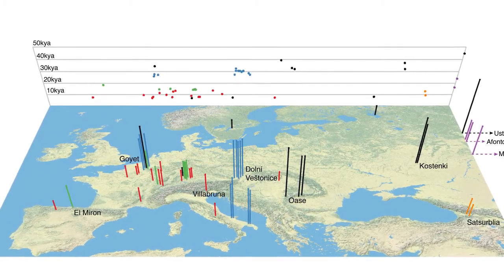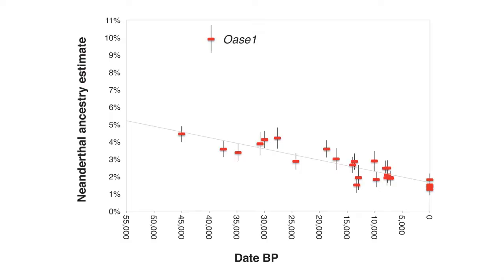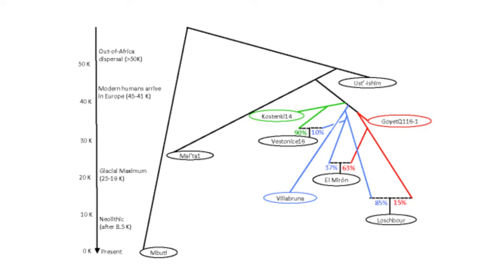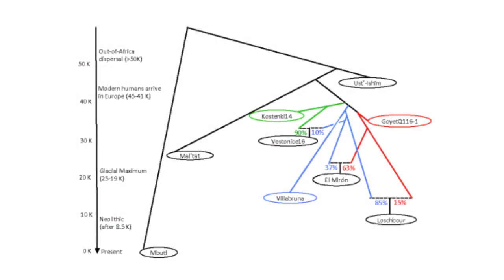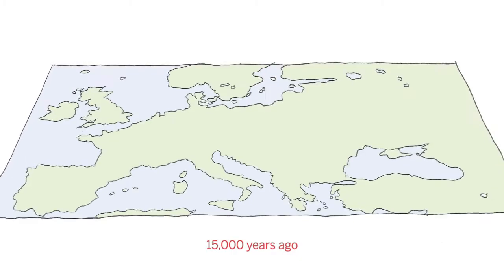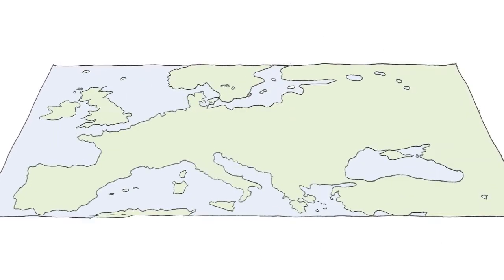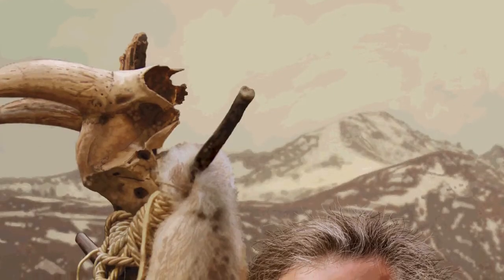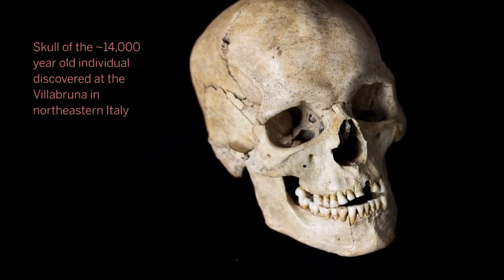The Genetic History of Ice Age Europe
from Department of Genetics Harvard Medical School